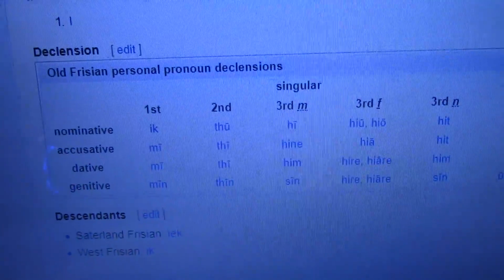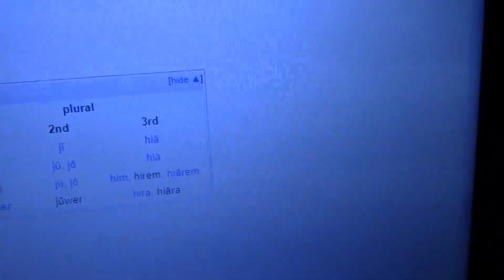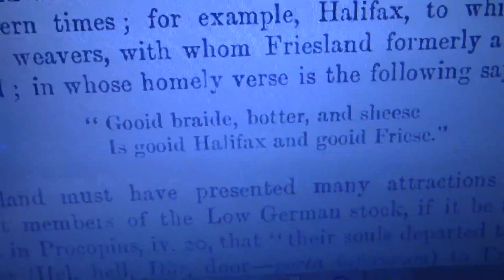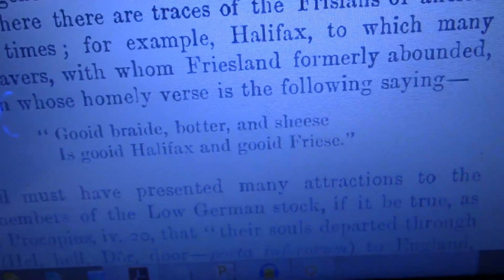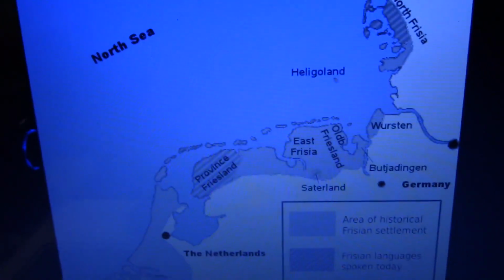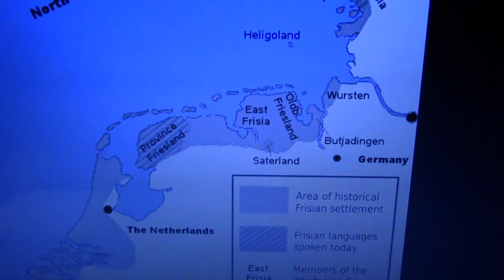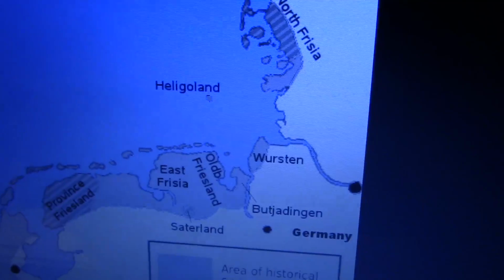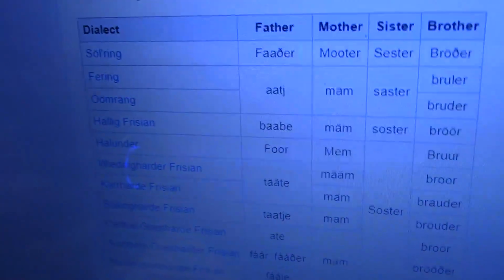Old English & Old Frisian and its Descendants